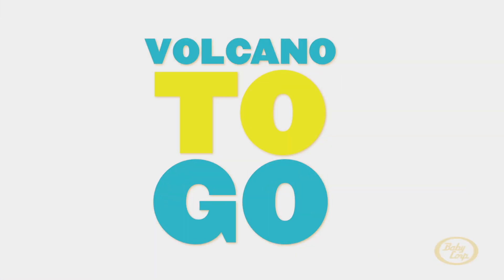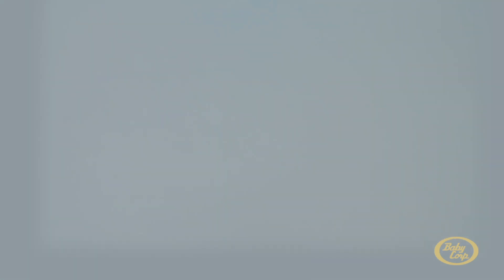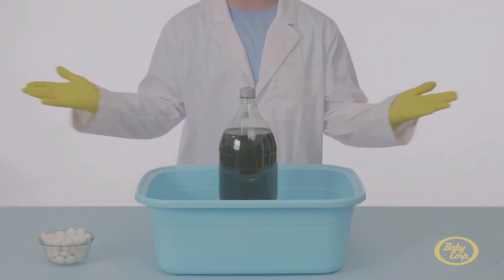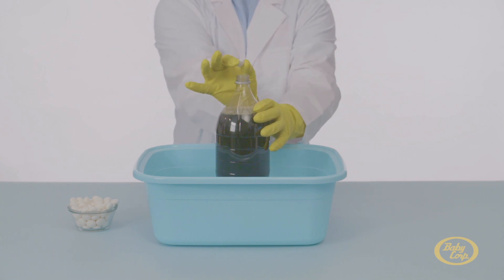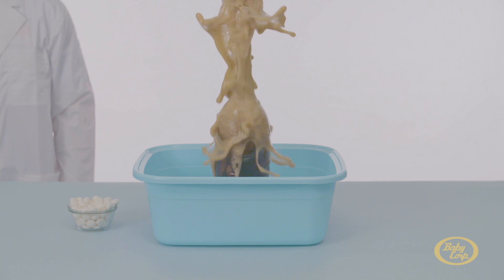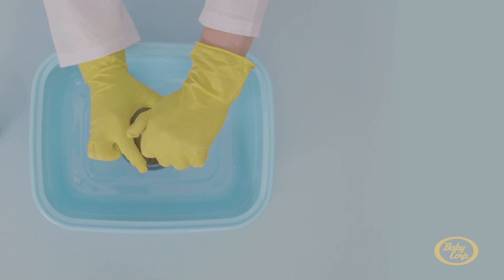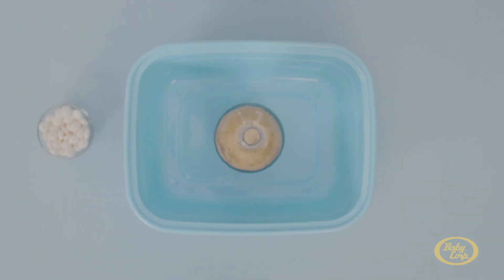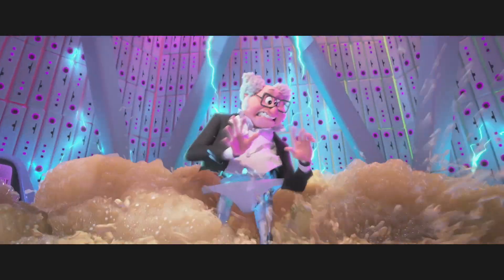The Boss Baby: Family Business | DIY: Tabitha's Soda and Mint Volcano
Learn how to master Tabitha's scientific success: the soda and mint volcano!

How many Boss Babies can one family hold? He may be a big-shot moneyman now, but Ted Templeton flashes back to his Boss Baby past when he and his brother Tim renew their rivalry and make a shocking discovery! Turns out, Tim's infant daughter Tina inherited Uncle Ted's job as an undercover BabyCorp agent. She's on a secret mission to stop an evil plan to turn babies into brats, and she needs both brothers to help! Ted and Tim now have to turn back into kids for a hilariously outrageous adventure in 3D that reminds them of the true power of family!

Own The Boss Baby: Family Business now on Digital, 9/14 on Blu-ray & DVD